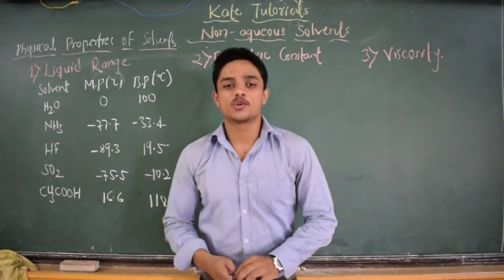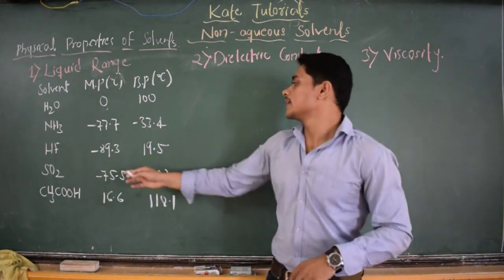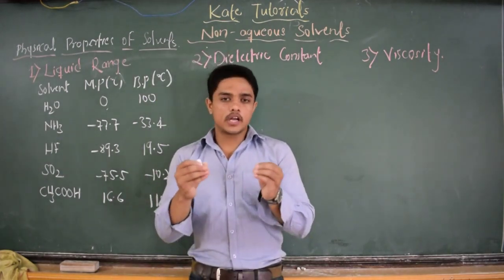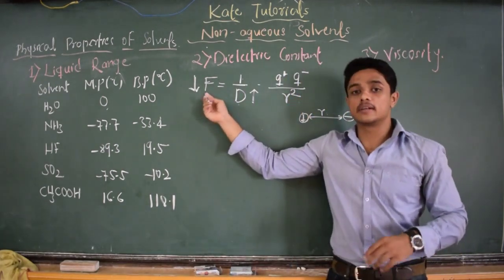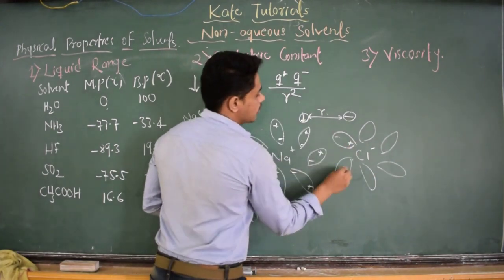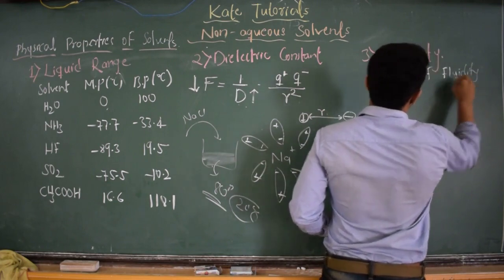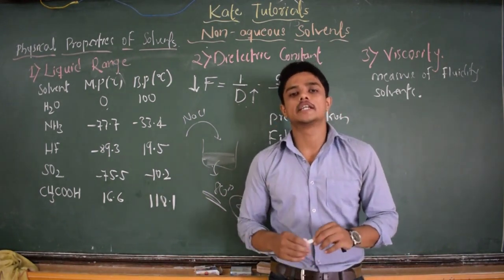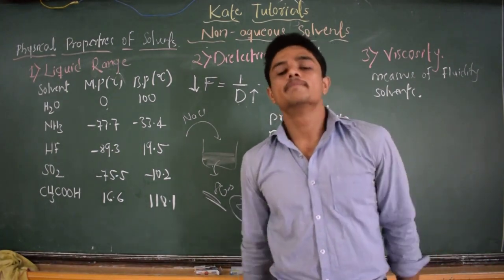03 Physical Properties (Dielectric Constant, Viscosity, Liq Range) of Solvents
Physical Properties of Solvents
Dielectric Constant
Viscosity
Liq Range